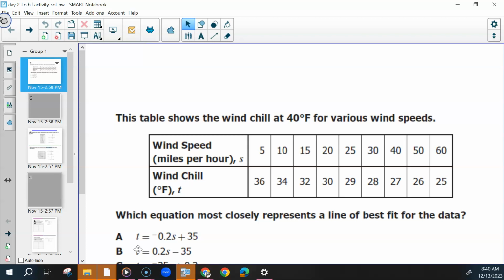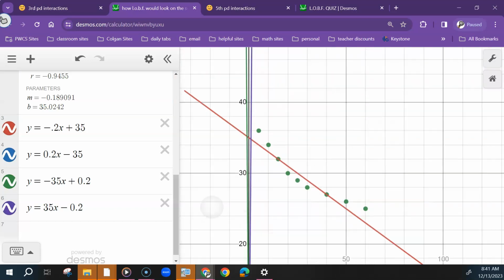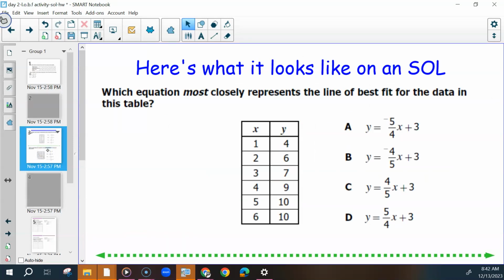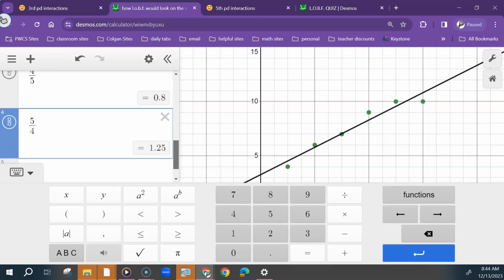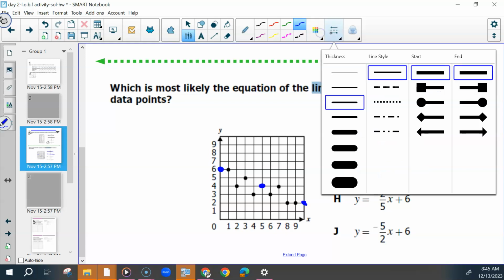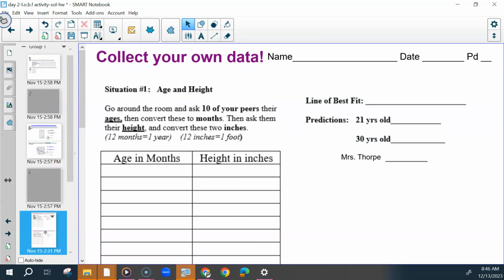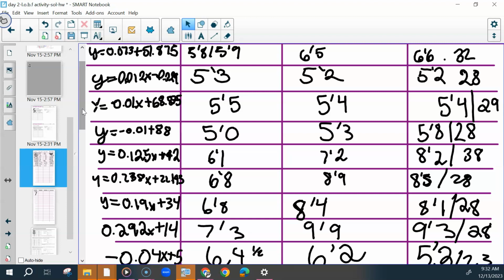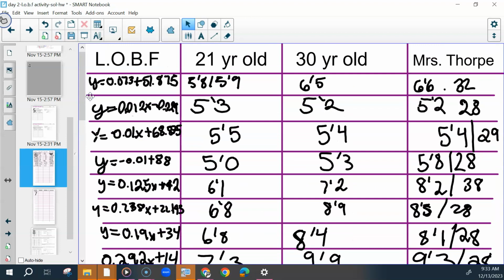Adv. Alg 1 3rd 12-13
We went over some l.o.b.f sol notes and then you did an activity where you found the line of best fit from data from your peers. Then you took the quiz.